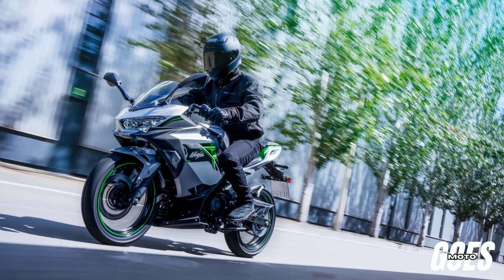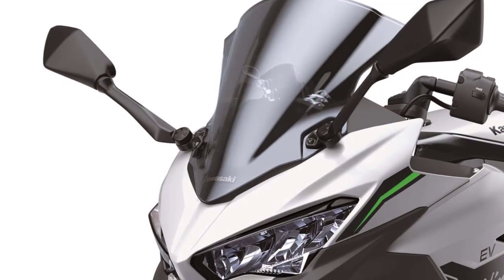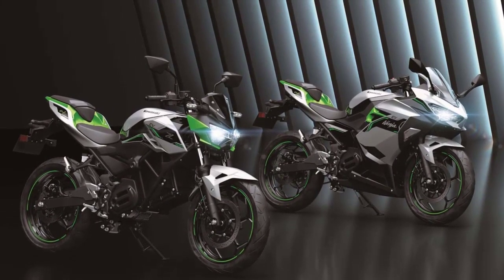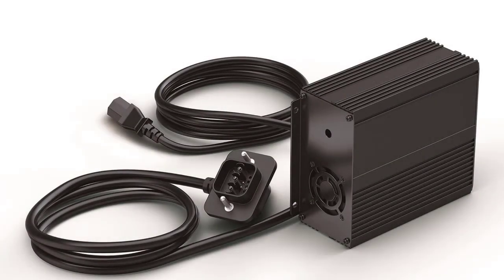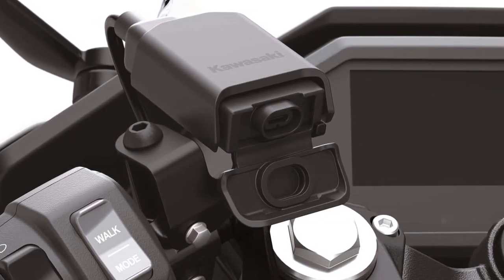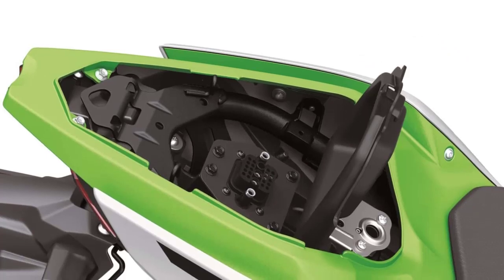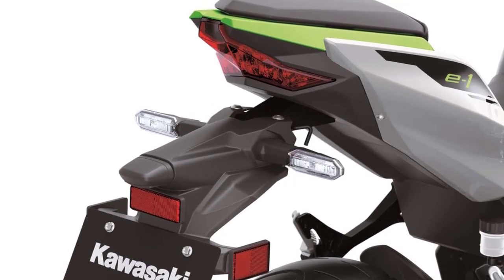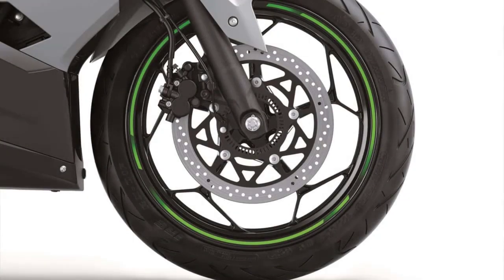2024 Kawasaki Ninja e-1 and Z e-1 : The Perfect Electric Motorcycle Revolution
Kawasaki Europe officially announced first electric motorcycles, the Ninja e-1 sportbike and the naked Z e-1. Both models are classified as 125cc-class motorcycles and will be available soon in European markets, and we expect they will be offered in other markets, including Australia, Japan, and America.

Stylistically, the Kawasaki Ninja e-1 and Z e-1 hew closely to the design language of their respective families, incorporating a similar frame, suspension, and brakes.  Underneath their exteriors, both bikes are powered by a 5 kilowatt (about 6.7 hp at 2,800 rpm) interior permanent magnet synchronous electric motor. It’s capable of making peak power of 9 kW (or about 12 hp). The Ninja e-1 and Z e-1 also offer some regenerative energy from deceleration. Both bikes, like most electric motorcycles, do not have a clutch for riders to operate.

Underneath their exteriors, both bikes are powered by a 5 kilowatt (about 6.7 hp at 2,800 rpm) interior permanent magnet synchronous electric motor. It’s capable of making peak power of 9 kW (or about 12 hp). The Ninja e-1 and Z e-1 also offer some regenerative energy from deceleration. Both bikes, like most electric motorcycles, do not have a clutch for riders to operate.

Each bike is powered by two removable 50.4 V lithium-ion battery packs, each with a nominal capacity of 30 Ah. The batteries are mounted in parallel under a storage compartment where a fuel tank is typically located. When installed, the battery charge levels are shown on the left and right sides of the TFT display, and on their own, each battery has its own charge level indicator.

There are three options for charging a battery: by plugging it into a charger, connecting it to a charging dock, or, with the battery installed on the motorcycle, by connecting the charger to a port located in the tail. Only the third method allows both batteries to charge simultaneously, unless you have a second accessory charger.

Kawasaki claims a charge time from 0 to 100% of 3.7 hours for each battery, and a partial charge from 20 to 85% in 1.6 hours.

The Ninja e-1 and Z e-1 have Road and Eco riding modes, and top speeds vary depending on the model, with the fully faired Ninja capable of a slightly higher top speed in Road (52 mph) and Eco (37 mph). For comparison, the Z e-1′s top speed is approximately 49 mph in Road and 35 mph in Eco.

For added versatility, both bikes are equipped with an e-boost feature that increases power for stronger acceleration and higher top speed. The feature is activated by a button on the handlebar and can be used for up to 15 seconds at a time, in order to limit the impact on range and battery temperature. E-boost increases Ninja e-1 top speed to 65 mph in Road and 45 mph in Eco. Similarly, the Z e-1 is capable of 65 mph in Road and 42 mph in Eco mode when using e-boost.

The Kawasaki has included a Walk Mode on both bikes as a standard feature. While in Walk Mode, the display turns red so you know that you’re in it. To operate the bike in Walk Mode, open the throttle to move forward at a maximum speed of about 3 mph. Reversing the bike is as easy as closing the throttle, which will cause the bike to reverse at approximately 1.8 mph.

Both the 2024 Kawasaki Ninja e-1 and Z e-1 receive a 4.3-inch TFT color display that can be switched between light and dark modes by the rider, or else set to automatically switch if ambient light decreases. Bluetooth connectivity with your smartphone via Kawasaki’s Rideology the App is also available on both bikes as standard.

Both bikes use a familiar steel trellis frame design, regardless of the styling on top. Suspension duties are performed by a 41mm telescopic front fork offering 4.7 inches of travel up front. In the rear, you’ll find a bottom-link Uni-Trak setup with four-way adjustable preload, offering 5.2 inches of travel. Brakes consist of a single two-piston caliper up front and in the rear, with the disc size being the real difference between the two. There’s a 290mm disc in front and a 220mm disc in the rear. Wheels are 17-inch alloys. ABS is standard on both the Ninja e-1 and Z e-1.

The 2024 Kawasaki Z e-1 and Ninja e-1 will both be offered in a metallic Bright Silver/Metallic Matte Lime Green/Ebony color combo.  In the US, the 2024 Ninja e-1 starts at an MSRP of $7,599, while the 2024 Z e-1 starts at an MSRP of $7,299.